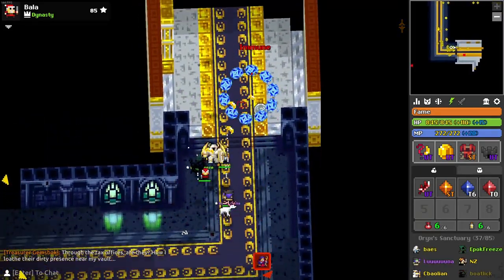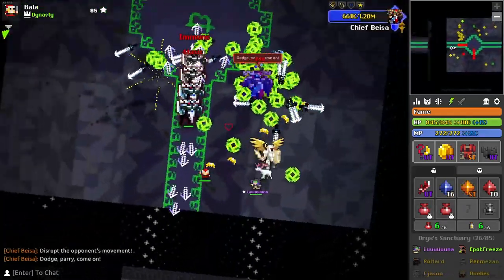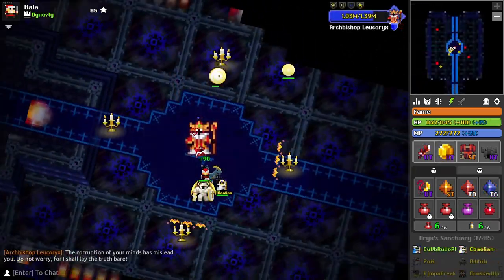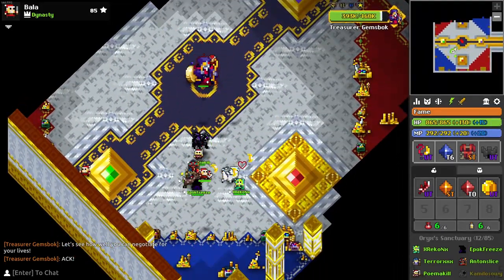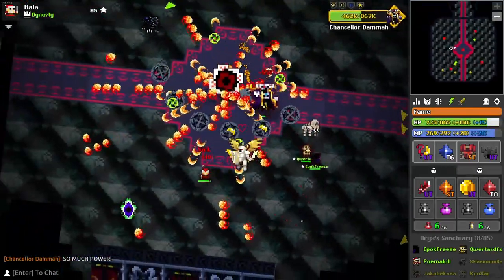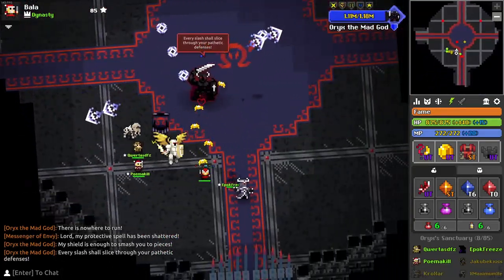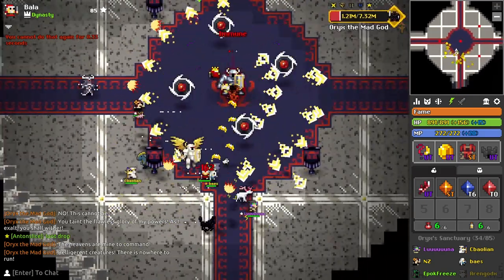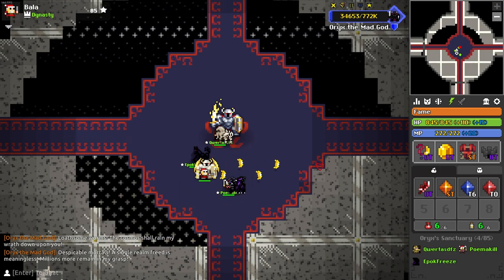How to ACTUALLY decoy oryx three | RotMG Guide to Perfect O3 | EP2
This is a guide on how to decoy properly in oryx three. This is the second episode in my series where I go into depth about how to perfect O3, if you haven't seen the first episode be sure to check it out on my channel. Hopefully this will help everyone make their group runs more safe and fast and help out new players in completing o3 as well :)

Chapters:
0:00 Intro
0:28 Minion Clearing
1:16 Beisa
2:26 Leucoryx
2:46 Gemsbok
3:45 Dammah
4:34 Oryx Three
7:06 Conclusion